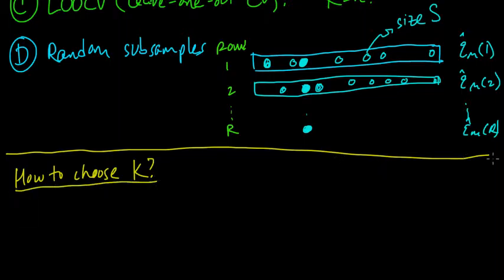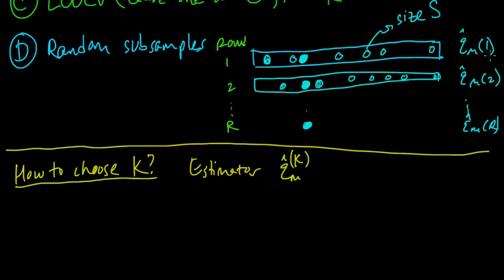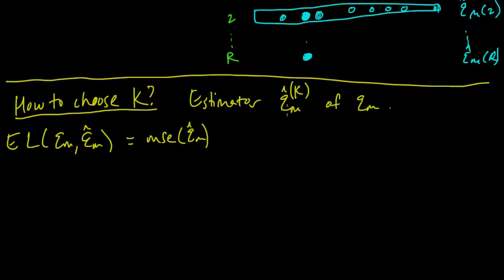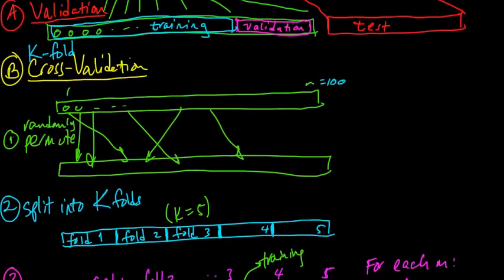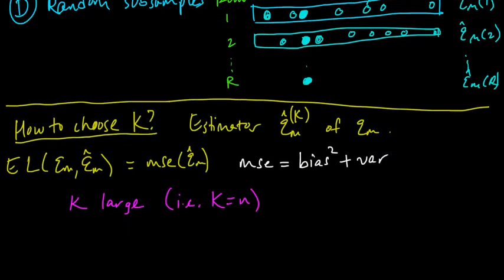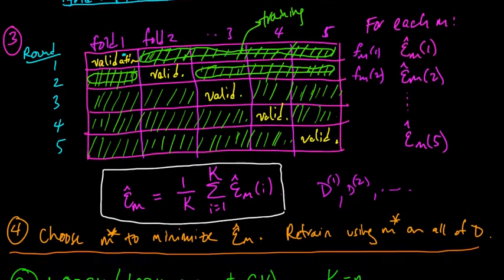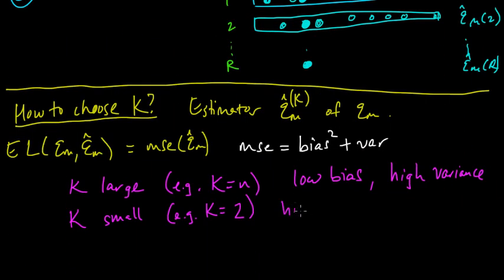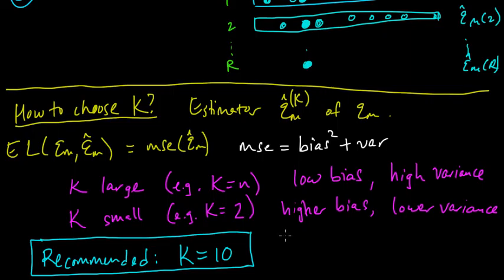(ML 12.7) Cross-validation (part 3)-mvbBycl8BNM.mkv